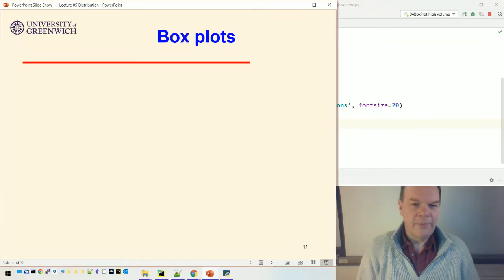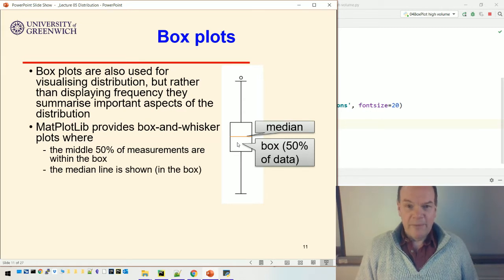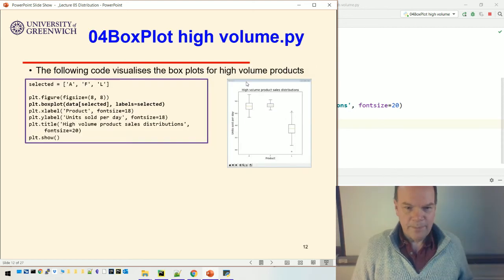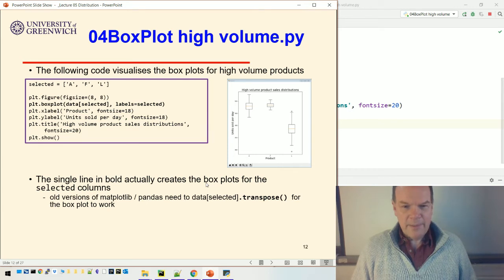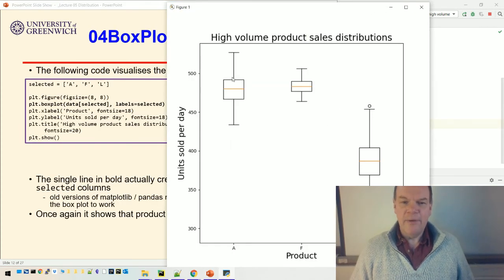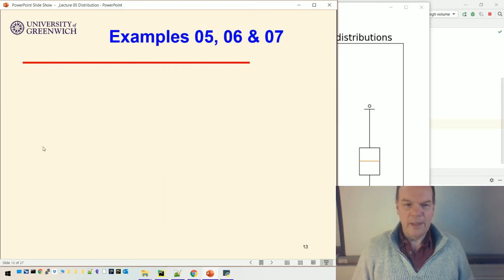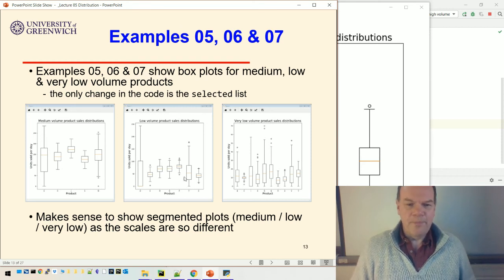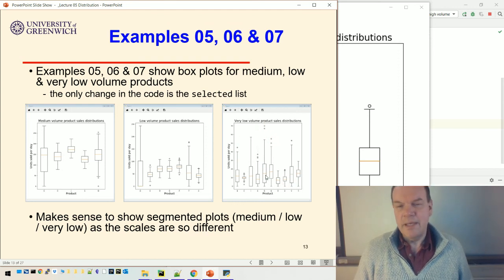Visualisation 05-4: Distribution - Box plots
Box plots. Box plot 04 - high volume. Box plots 05, 06 & 07 - medium, low & very low volume.